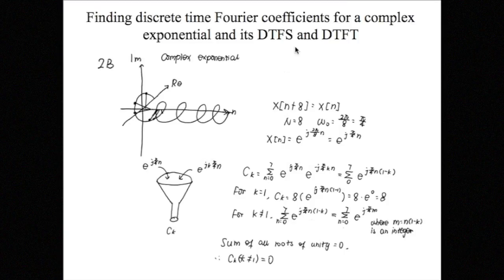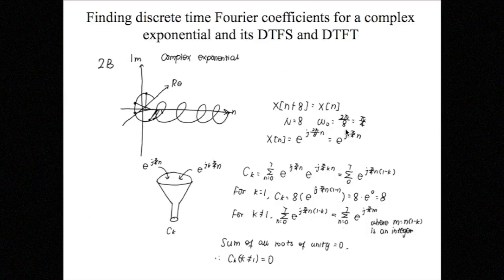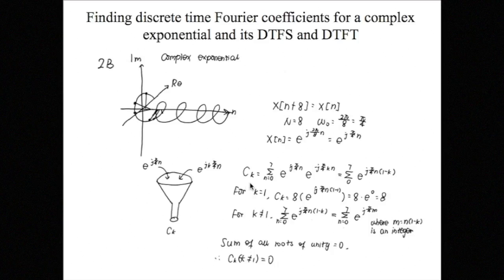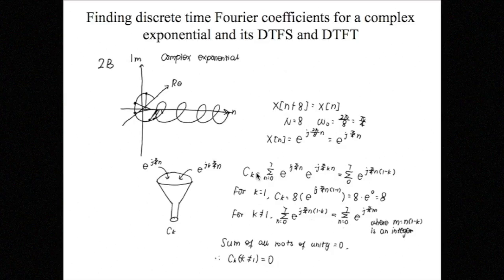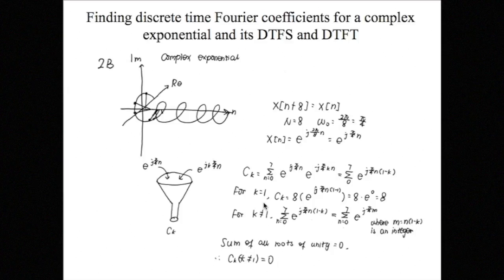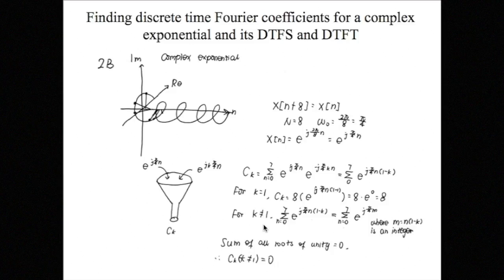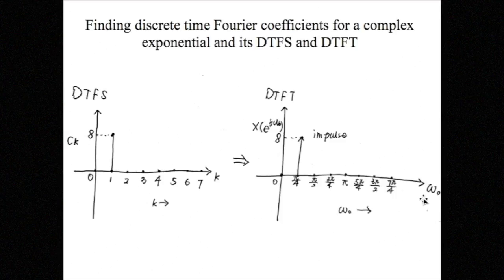Example illustration 2B